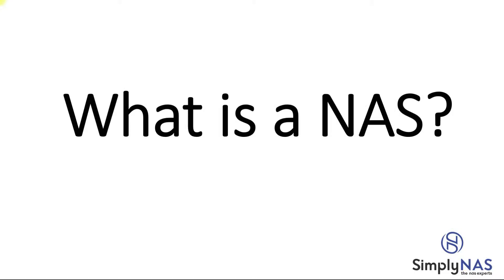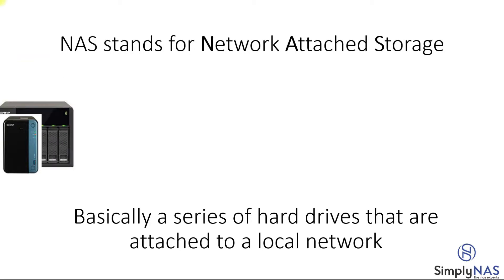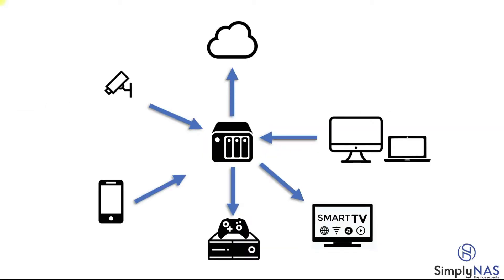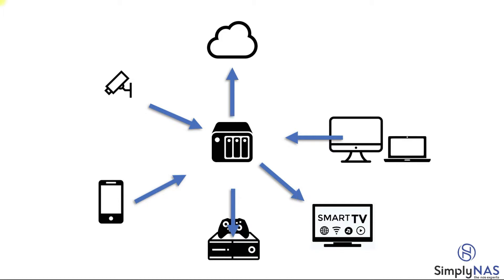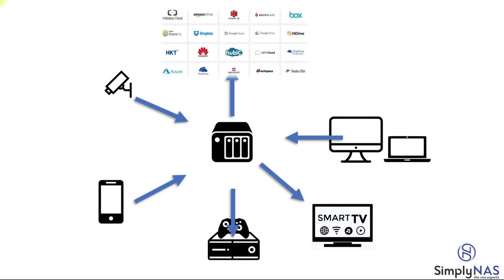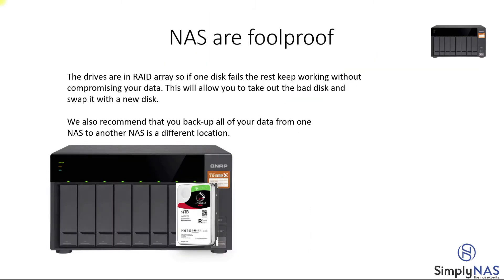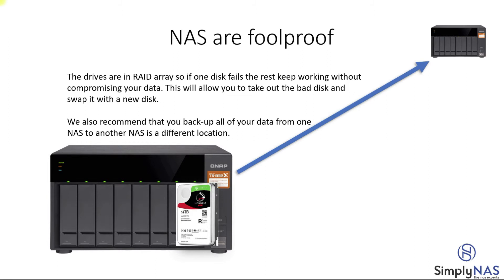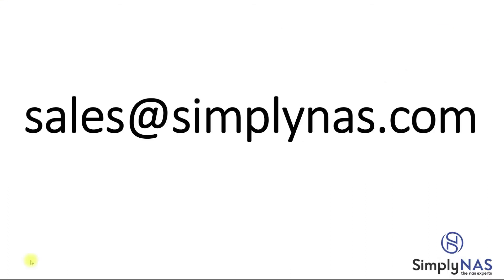What is a NAS?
Here we explain the technology behind Network Attached Storage in simple easy to understand terms.